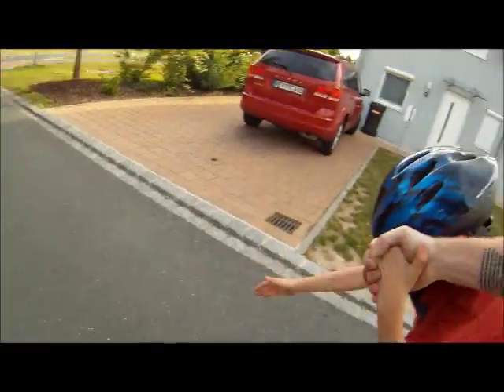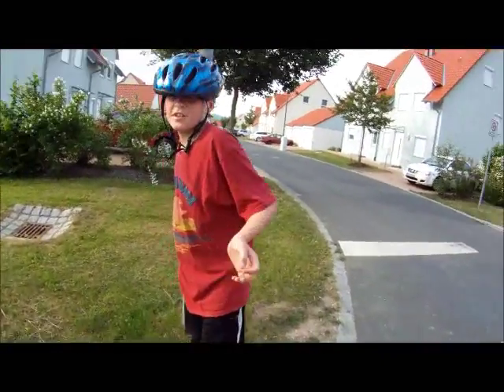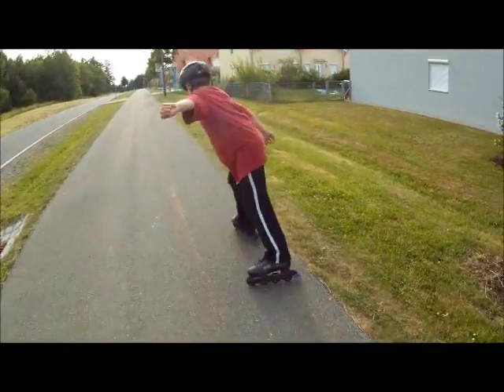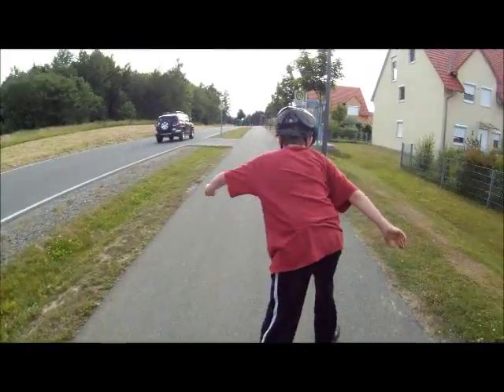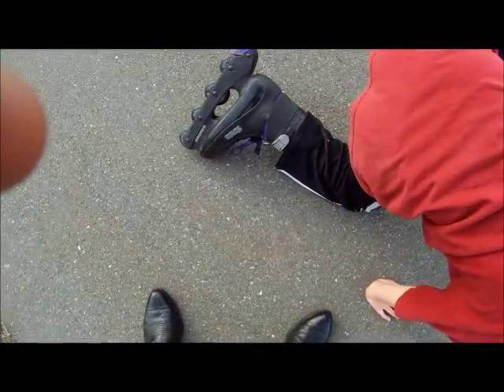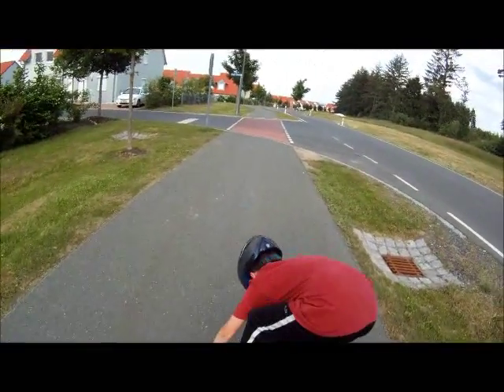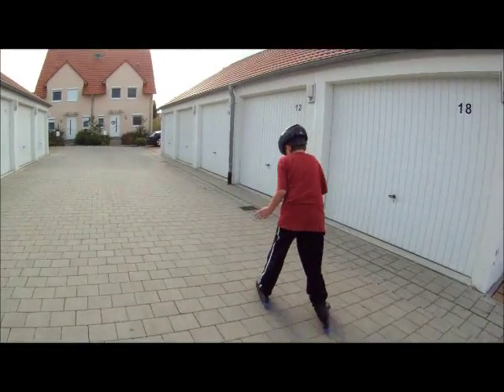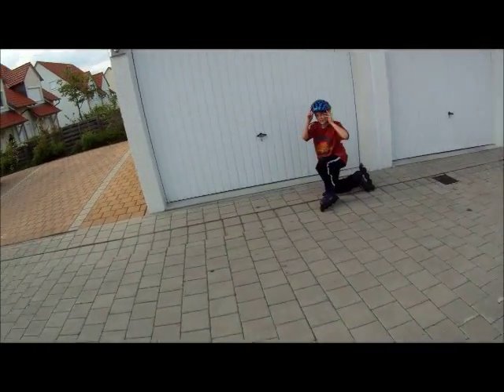Corby Learning to Roller Blade